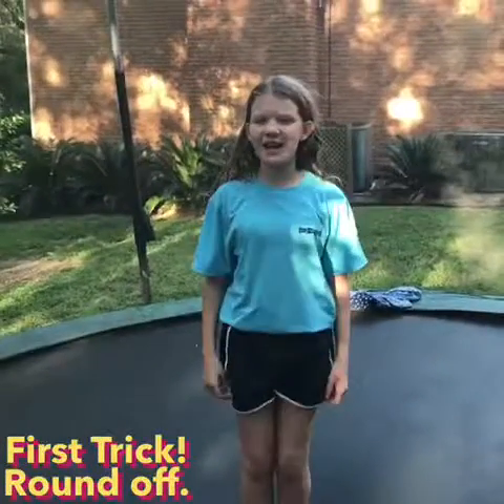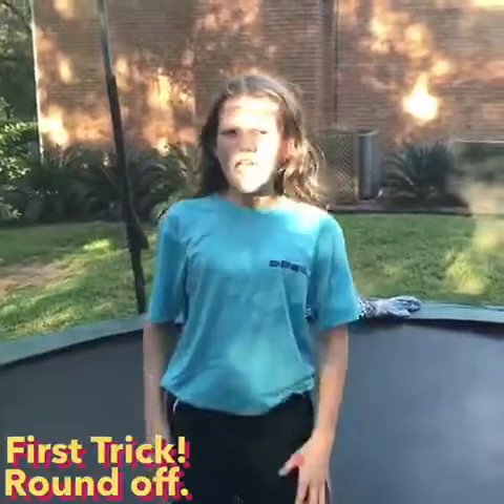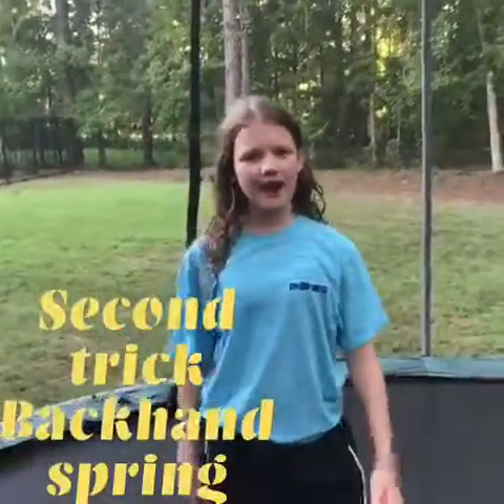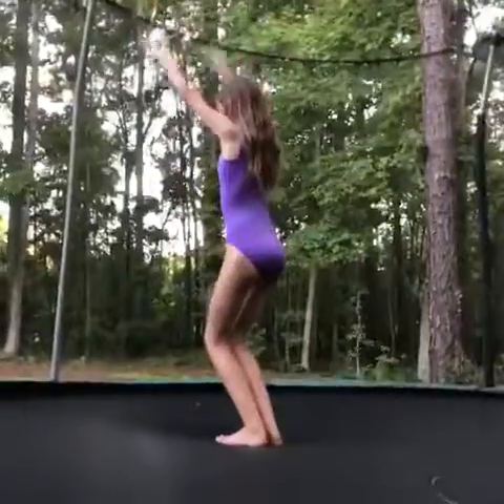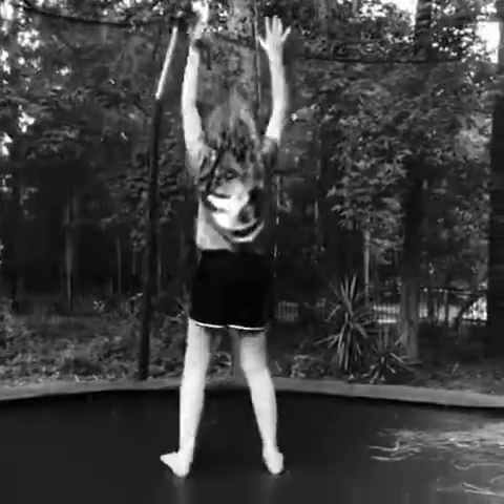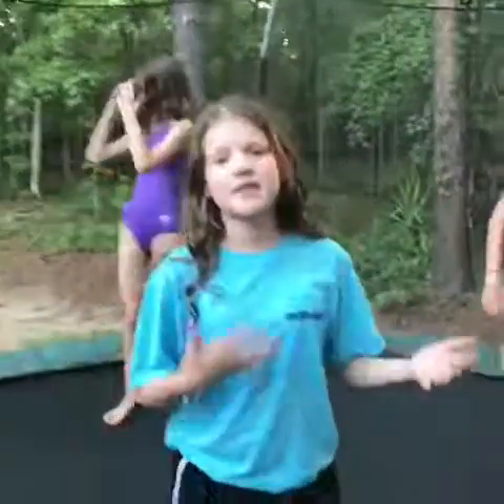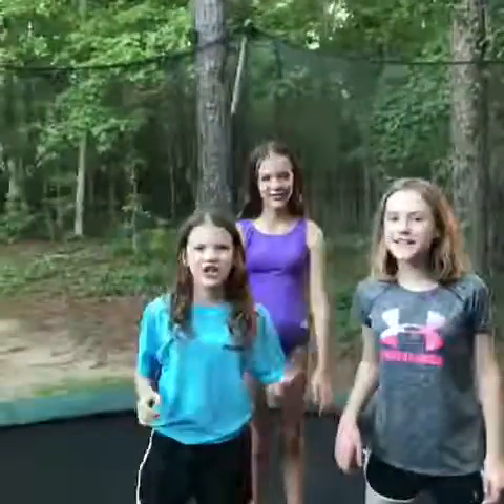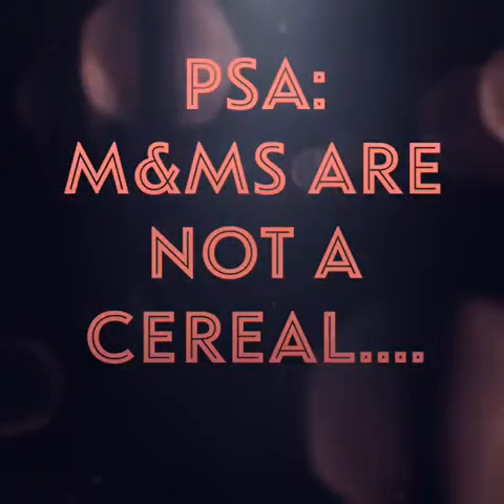Easy Trampoline Tricks to Impress Your Friends! | Sparkles Vlogs Squad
Hey guys!  It's the Sparkles Vlogs Squad, and today we are teaching you some tricks that you can do to impress your friends or just have fun!